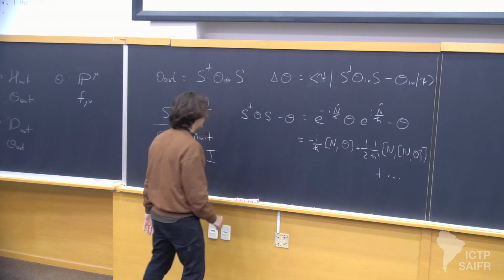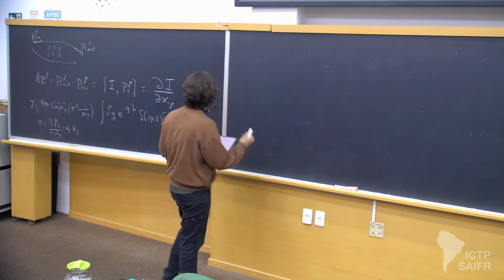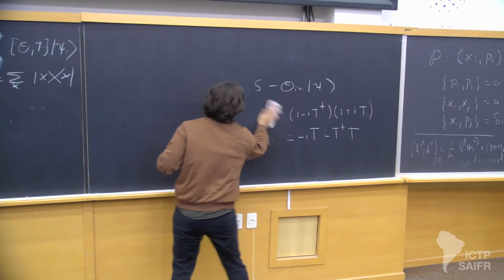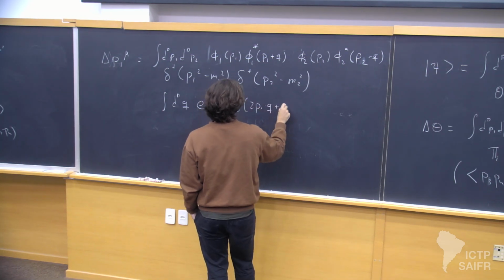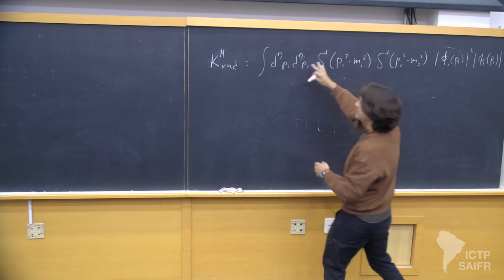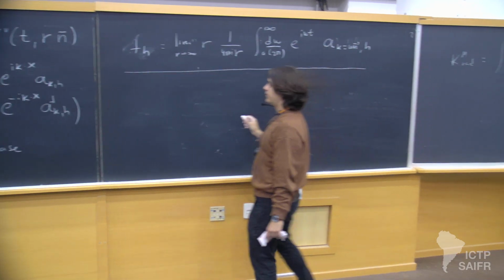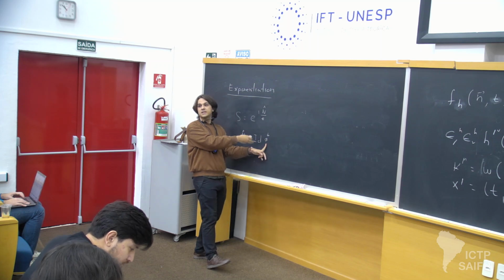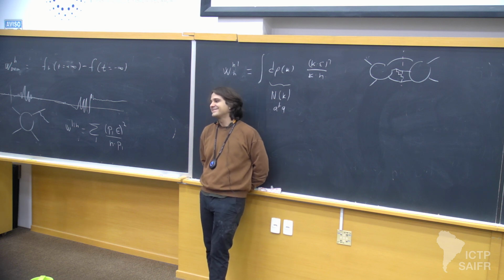Julio Parra-Martínez: Scattering Amplitudes and Gravitational Waves - Class 5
Speakers:
Julio Parra-Martínez (IHES, France): Scattering Amplitudes and Gravitational Waves